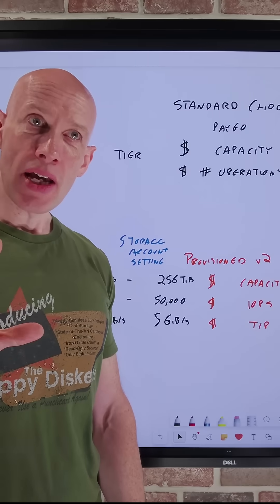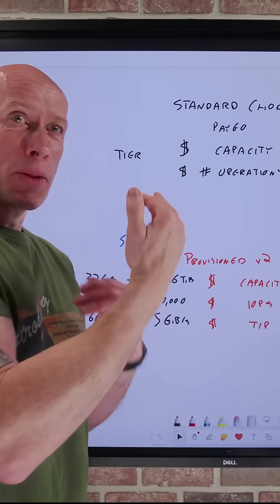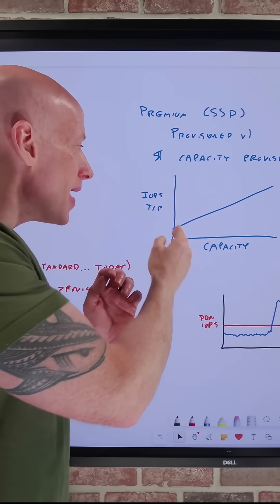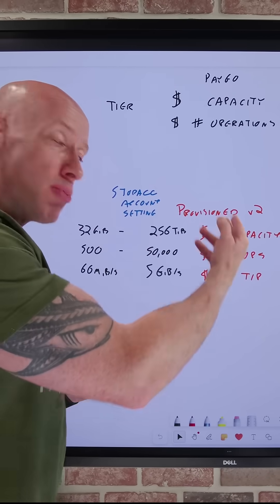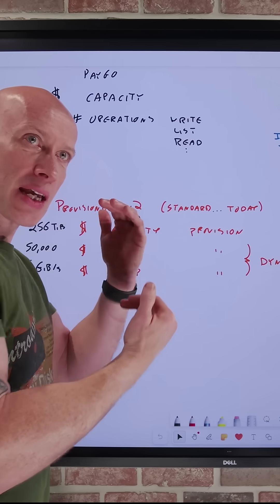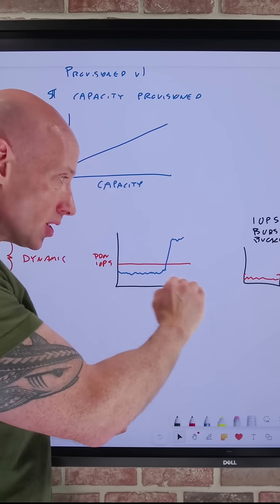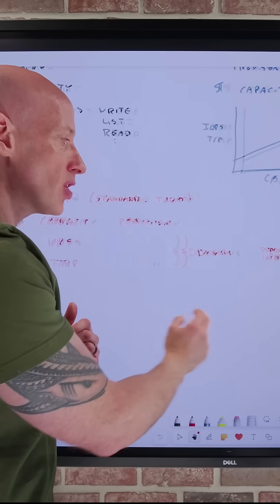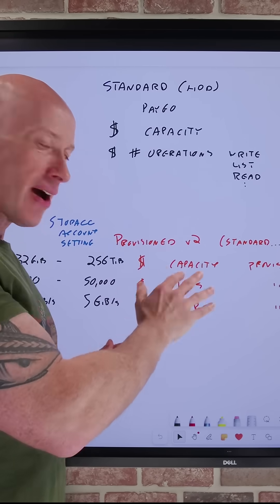Azure Files Provisioned v2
Quick video on the key points around provisioned v2 model for Azure Files.